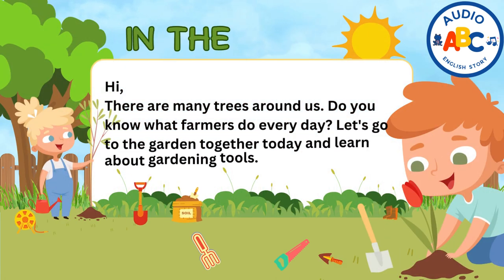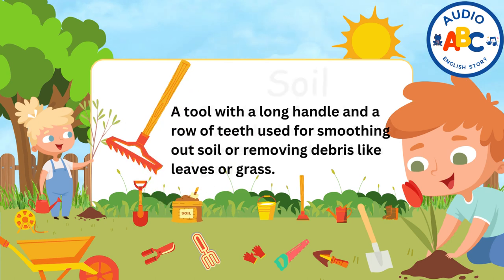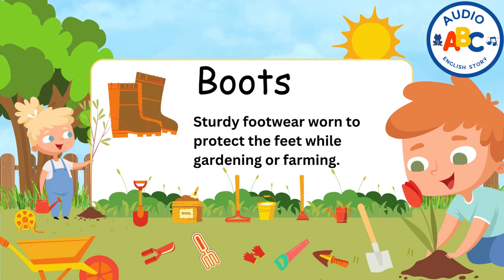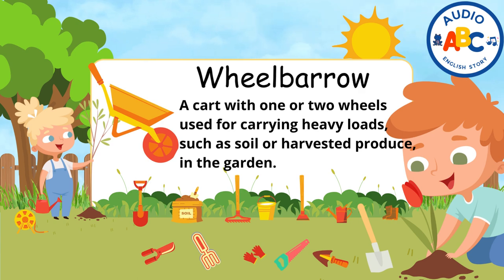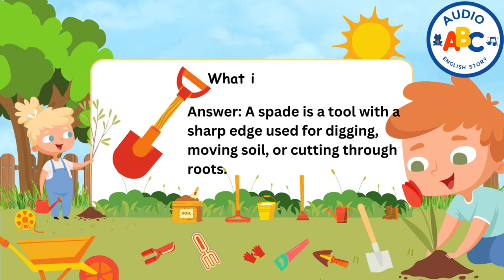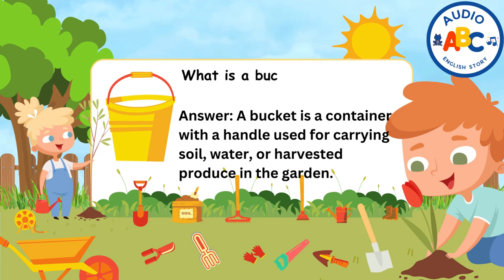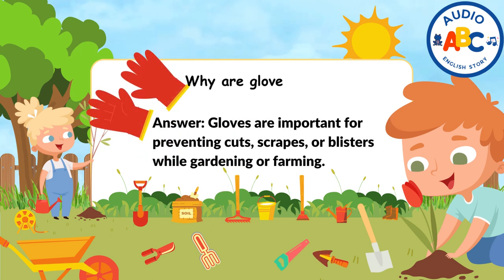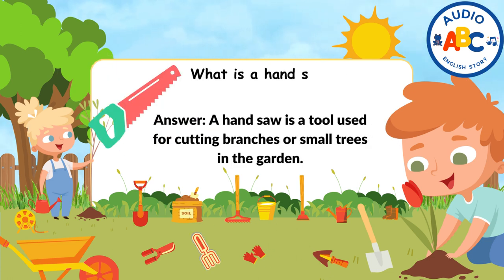In The Garden: Introduction to Garden Tools.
In this video, we will introduce you to some of the essential tools used in gardening. We will discuss the purpose and function of each tool and how they can help you maintain a beautiful and healthy garden.
From the basic hose for watering plants to the versatile spade for digging and moving soil, we will cover a range of tools that every gardener should have in their toolkit.
We will also explore safety gear such as gloves and boots that can help protect you while you work in the garden. By the end of this video, you will have a better understanding of these gardening tools and be ready to start your own garden project!